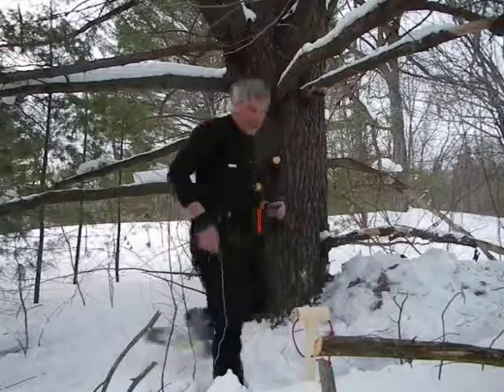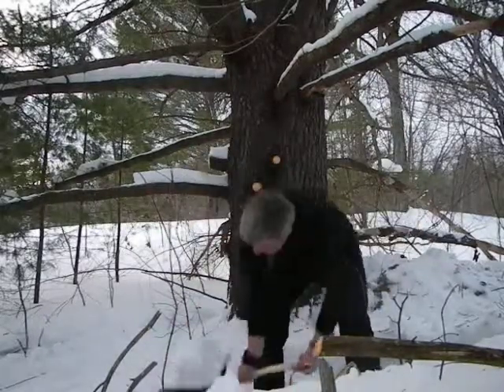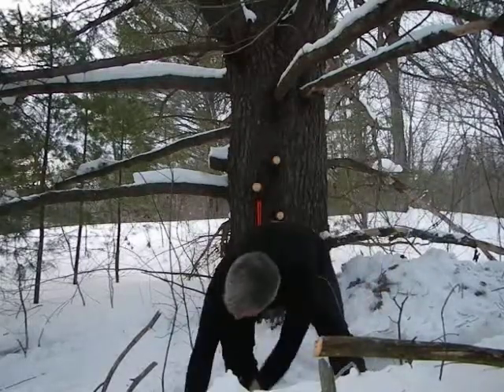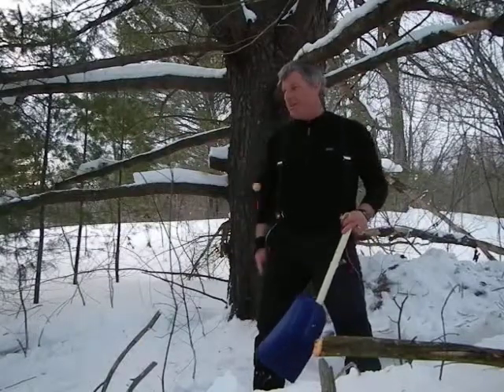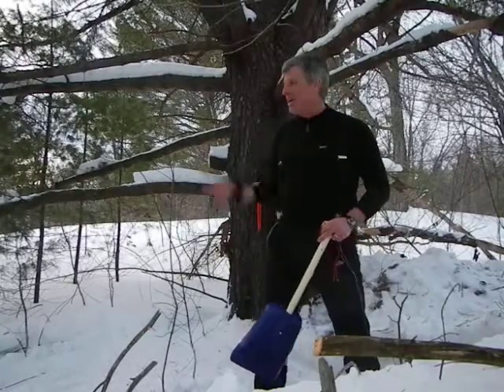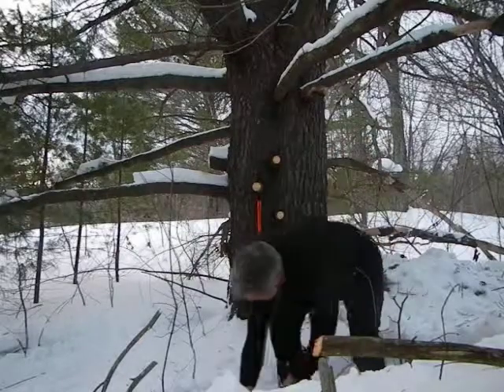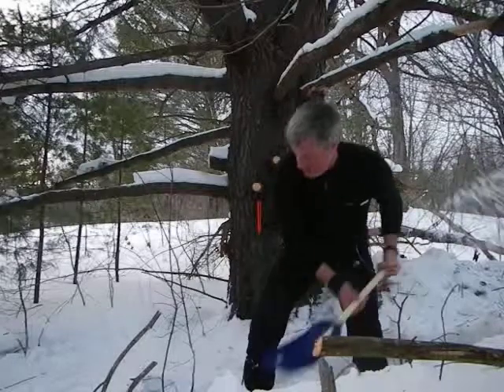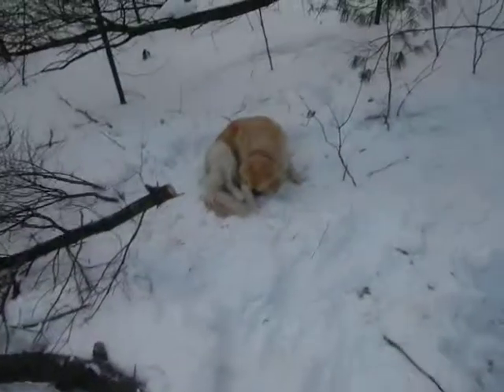2014 01 31 QE 2 - Setting up a Winter Camp 2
Setting up a Winter Camp 2